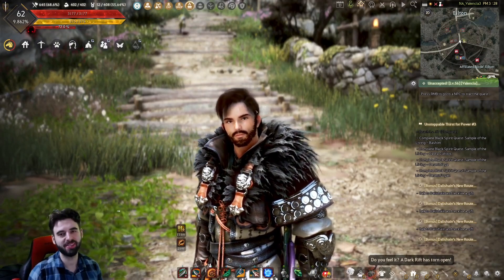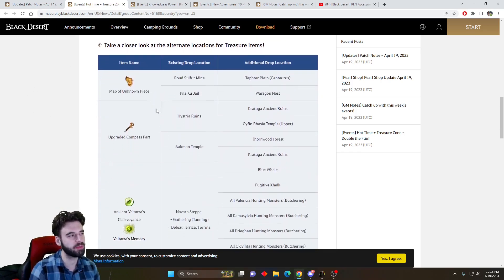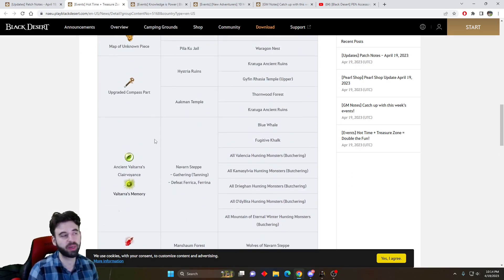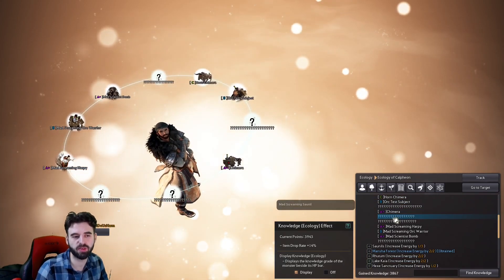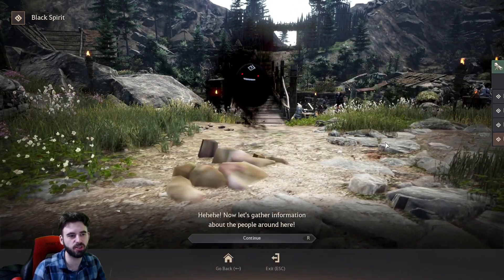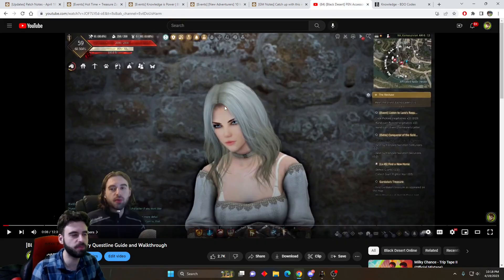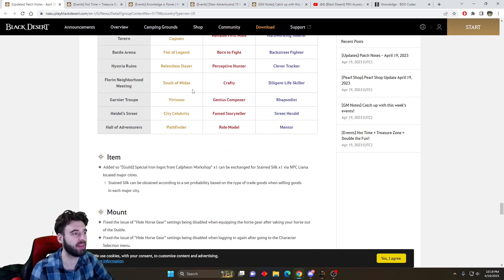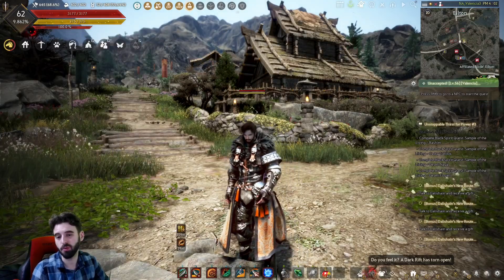[Black Desert] Treasure and Drop Rate Event, Archer Rework! | Patch Notes Overview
This week's patch is pretty light, bringing a few notable events including 50% drop rate and alternate treasure farming locations, archer reworks, a knowledge based event, and some other minor tweaks.